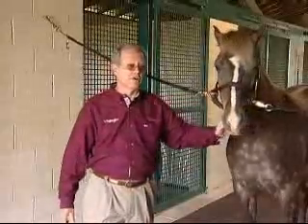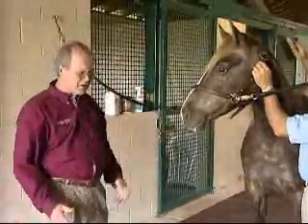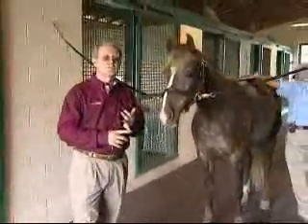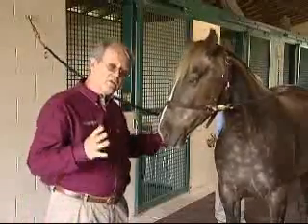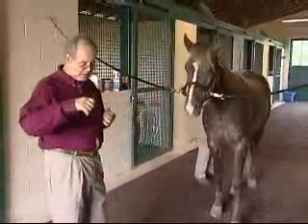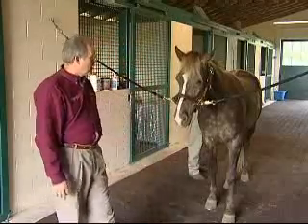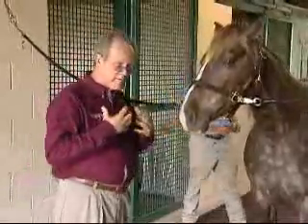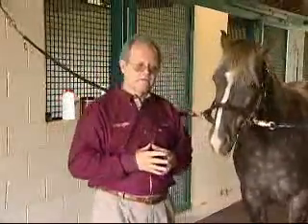Dr. Dan Moore presents "Natural Pest Control For Your Horse"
Originally aired on HorseCity.com's "At The Clinic" via RFD-TV:
"Natural Pest Control For Your Horse"
for more information.